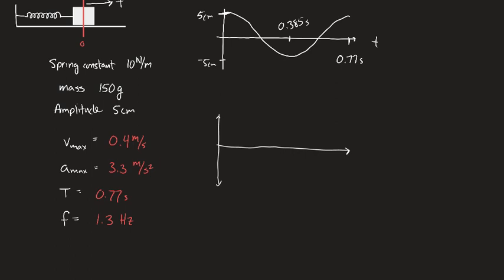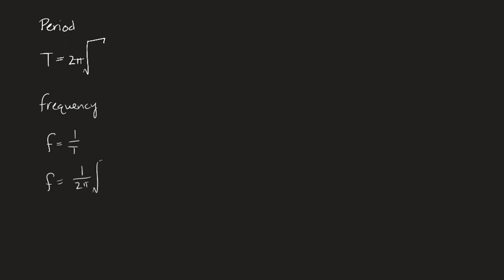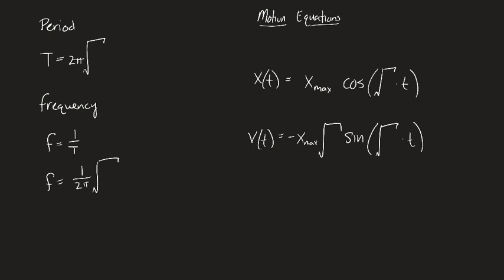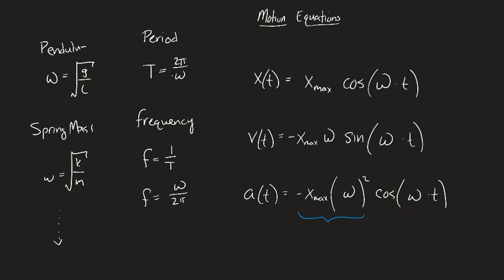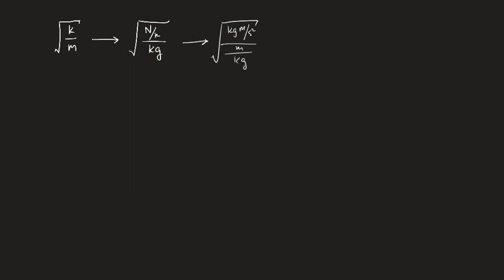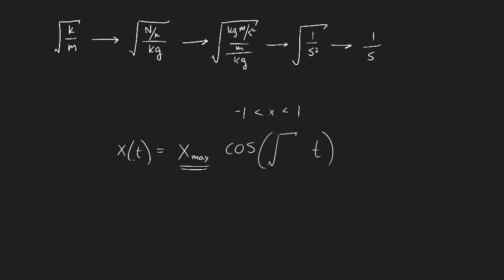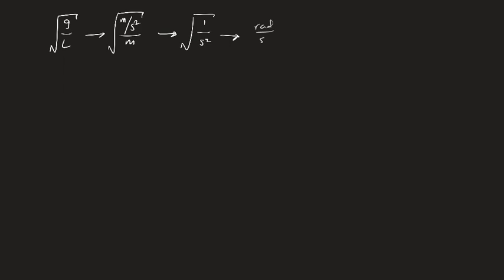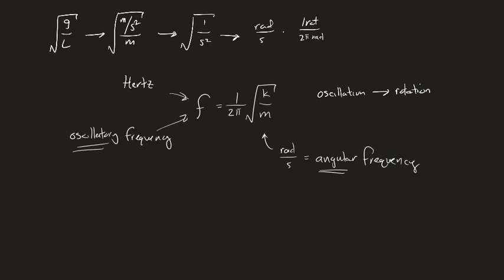Grneralized shm and graphs 2nd